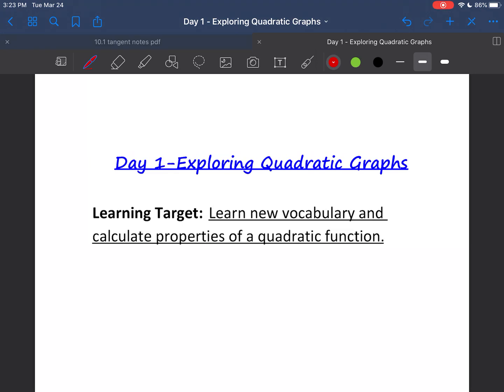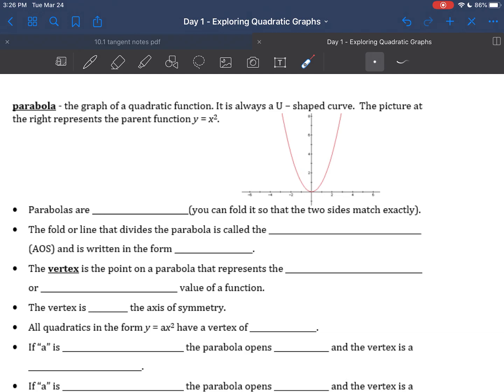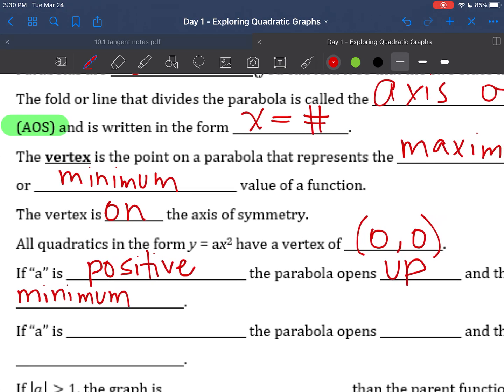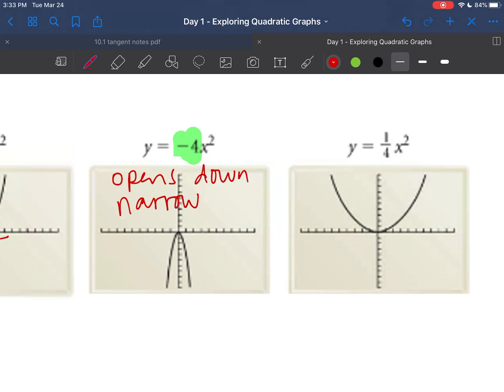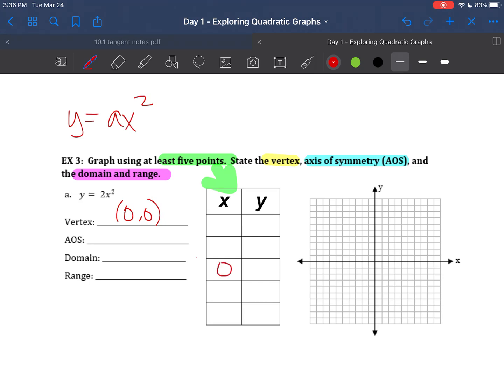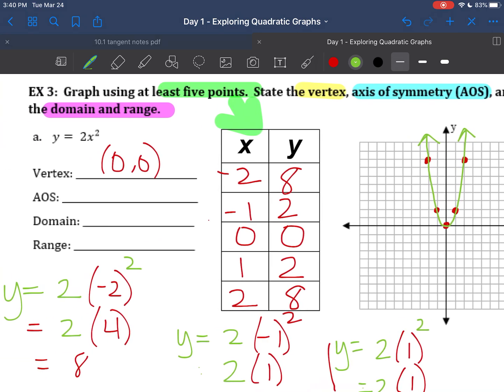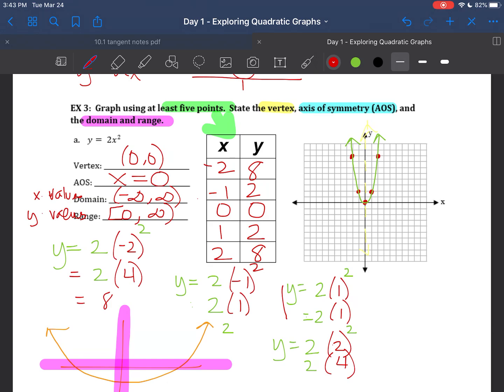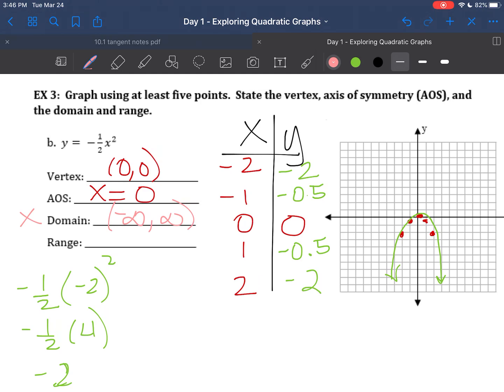Day 1 Exploring Quadratic Graphs